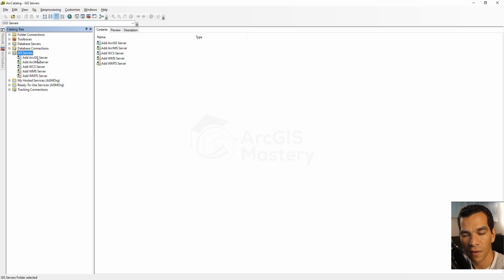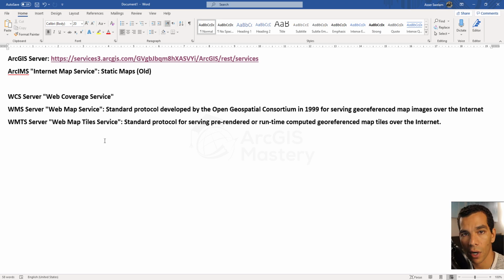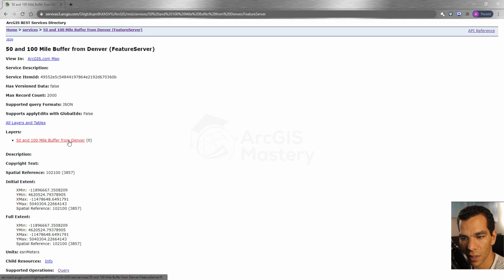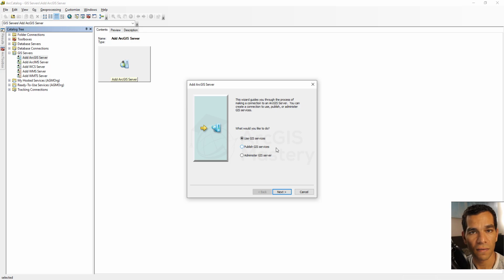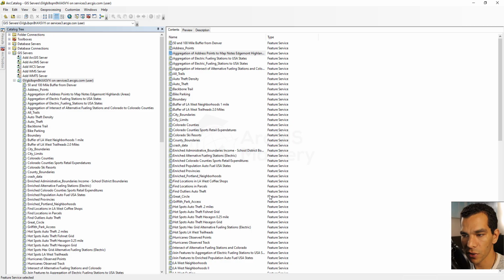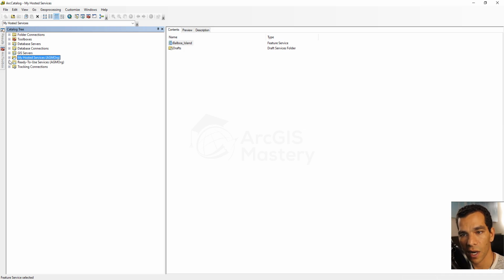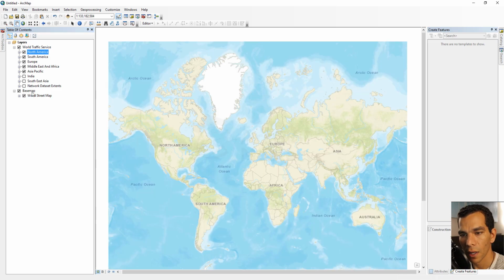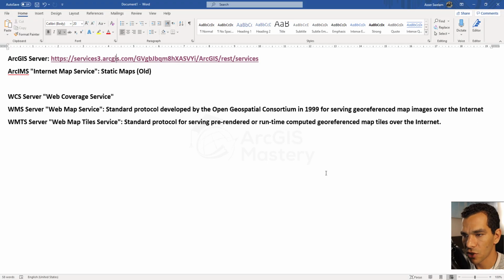ArcMap GIS Server Connections